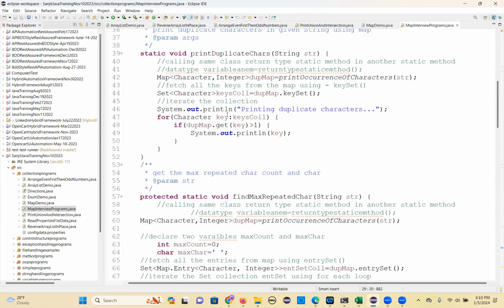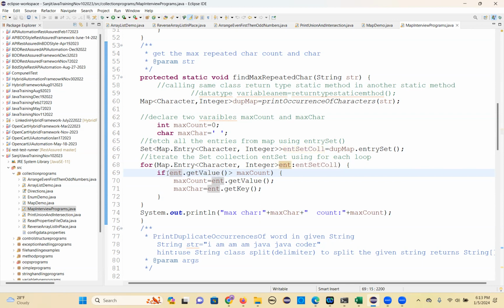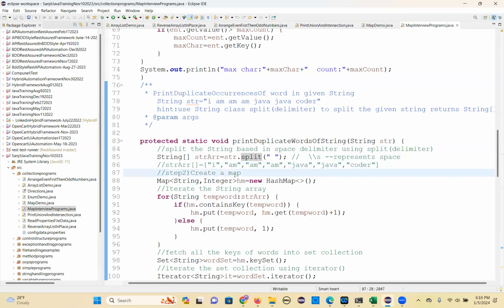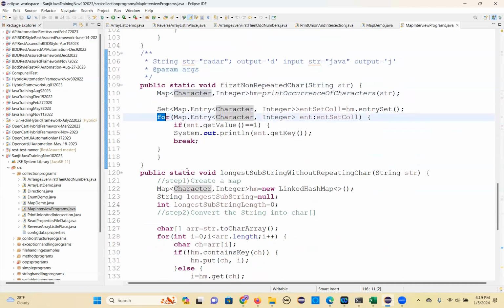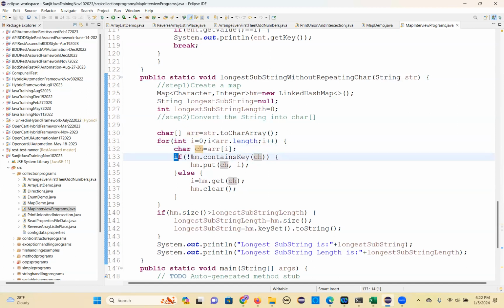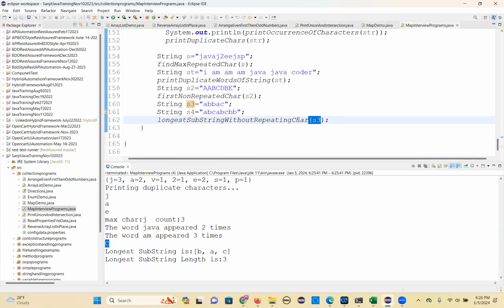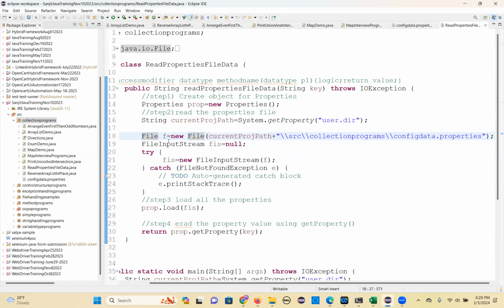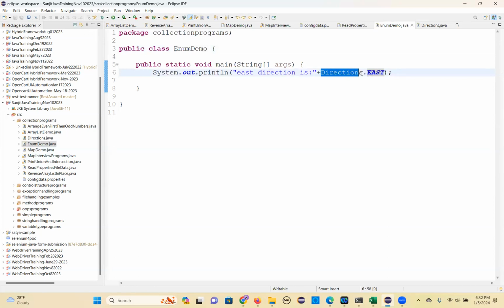CoreJava Collections MAP Properties Programs JAN 5 2024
CoreJava Collections MAP Properties Programs
write a program to print each occurrence of a character in a given String
write a program to print duplicate characters in a given String
write a program to print get the max repeated char count and char in a given String
write a program to PrintDuplicateOccurrencesOf word in a given String
Write a program to print firstNonRepeatedChar in a given string
Write a program to find longestSubStringWithoutRepeatingChar in a given String